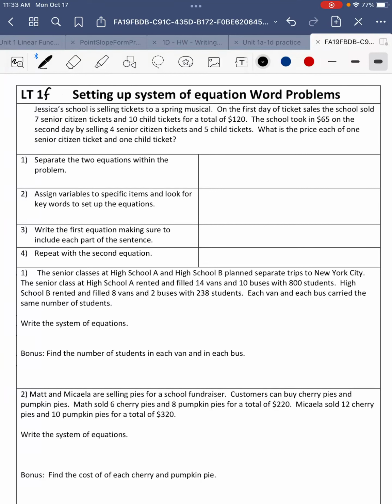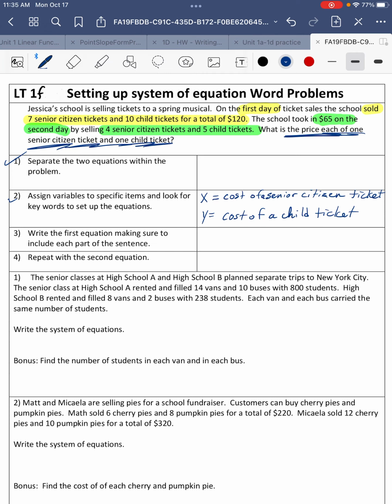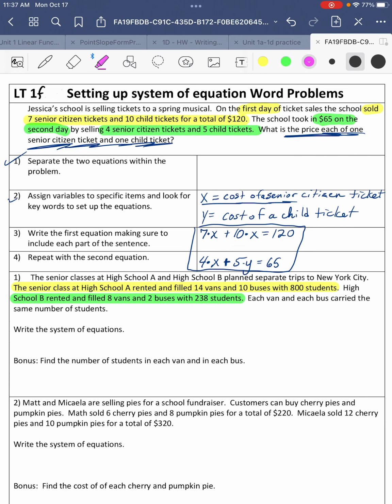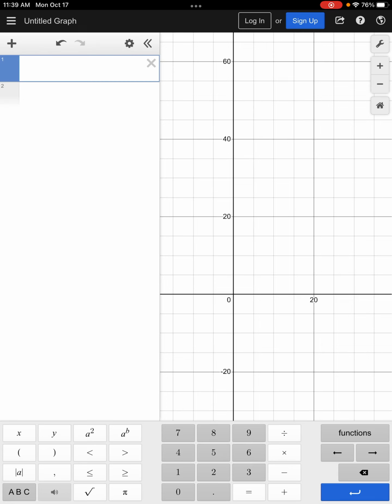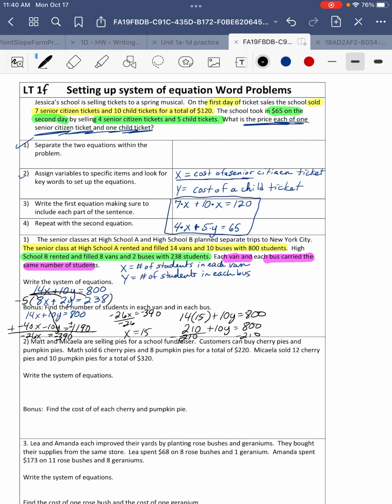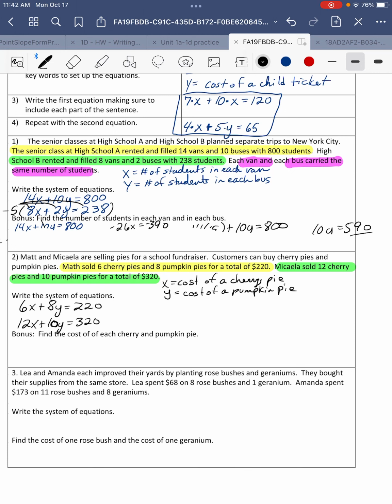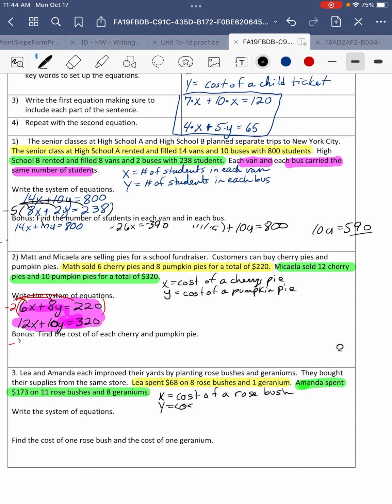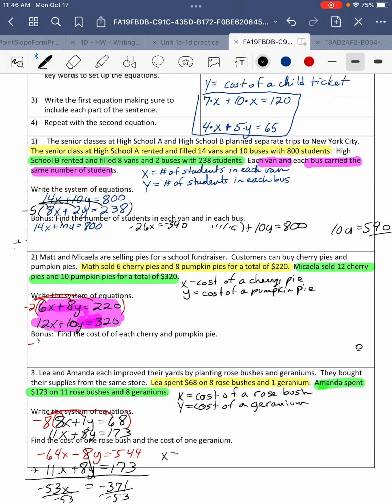Unit 1F notes and class work answers